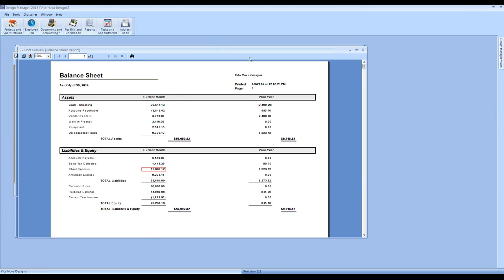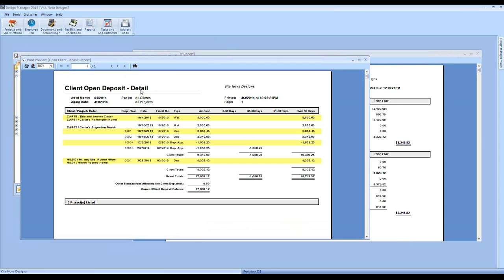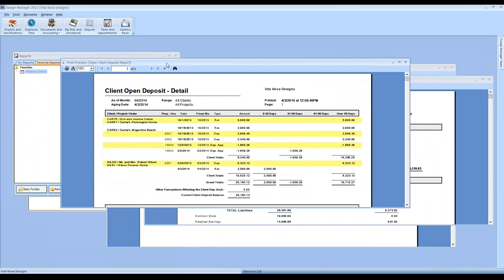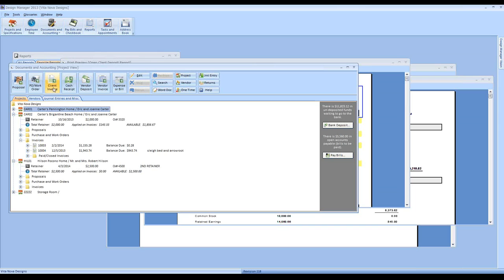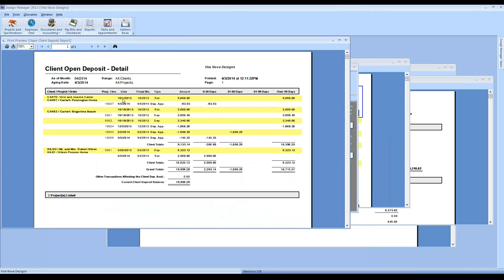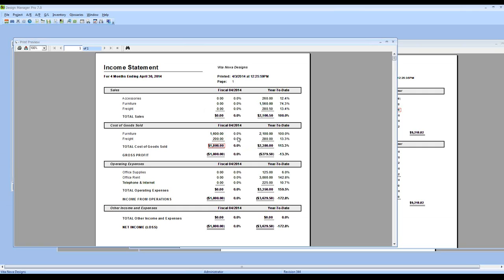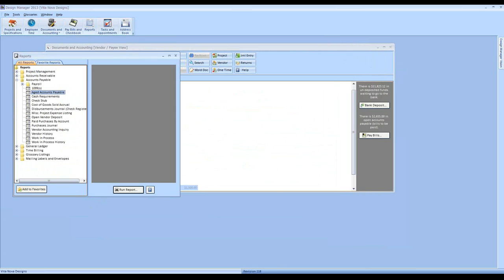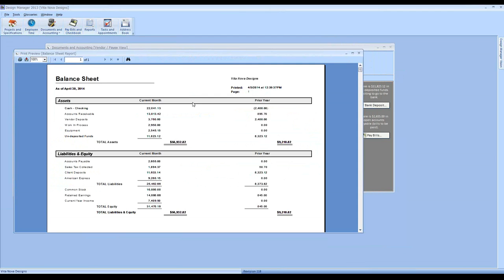The 5 Monthly Reports to Run and Review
This webinar shows you the best reports to review each month to make sure that your business is running smoothly and your books are in order.